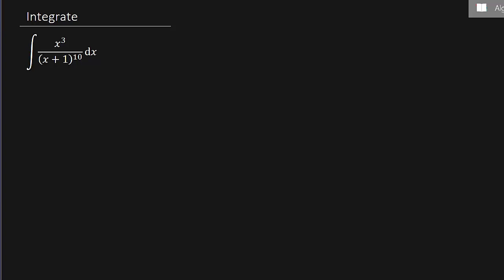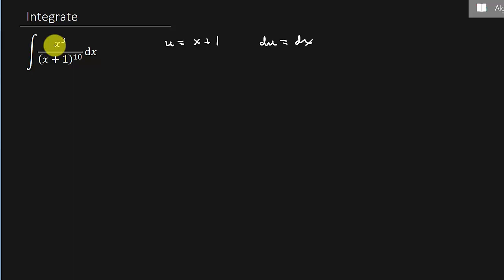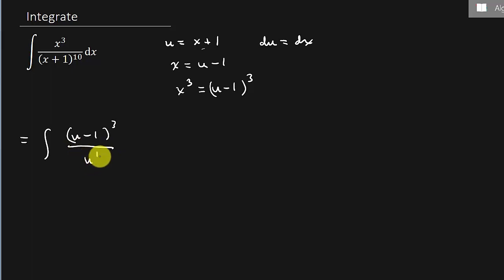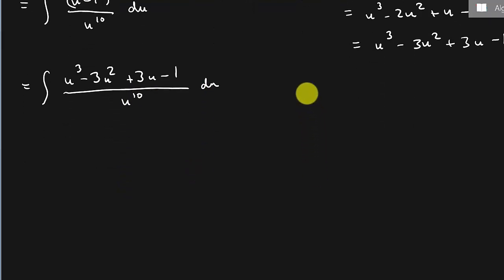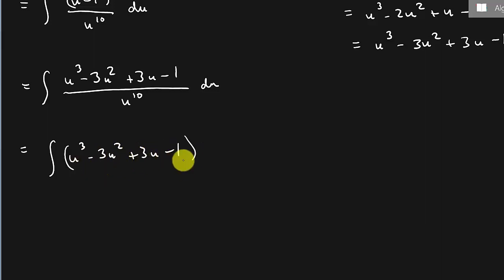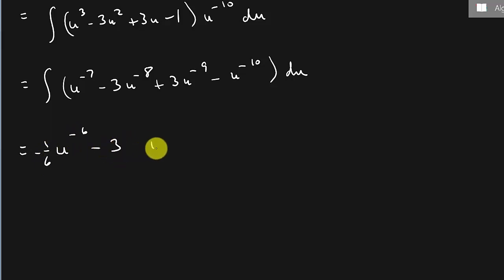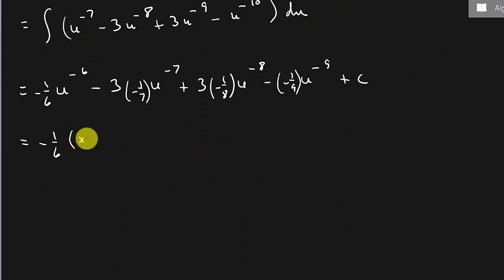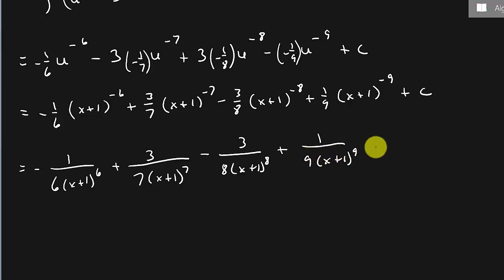Integral - Integrate x^3/(x+1)^10 dx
Can you solve this integral.